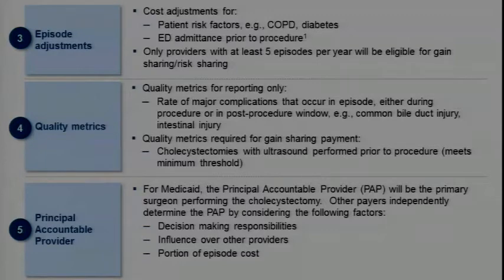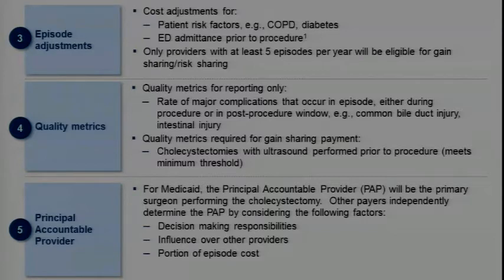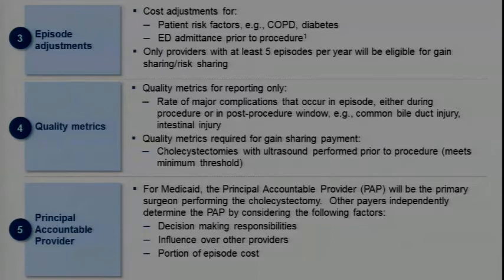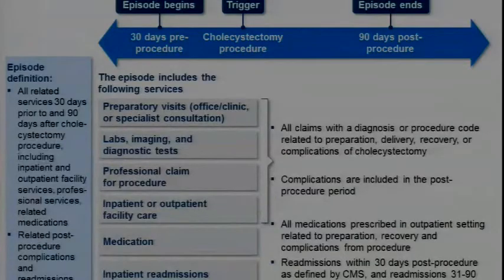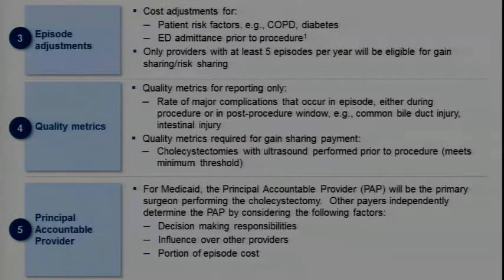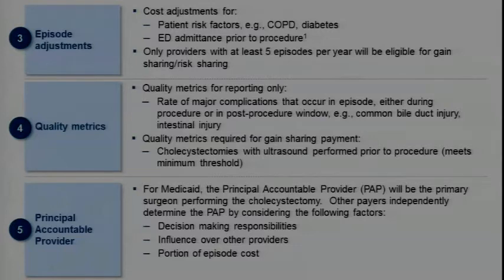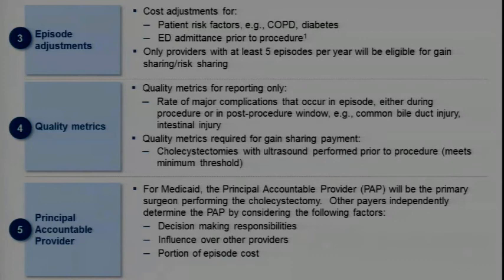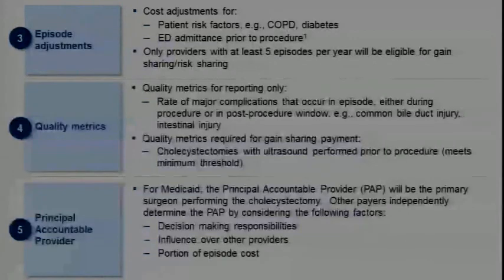Cholecystectomy Part 3